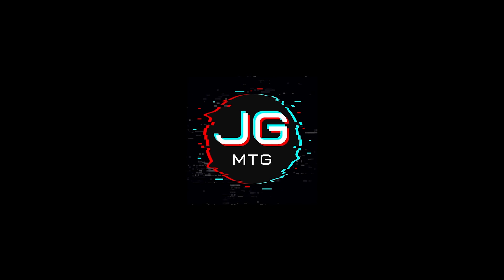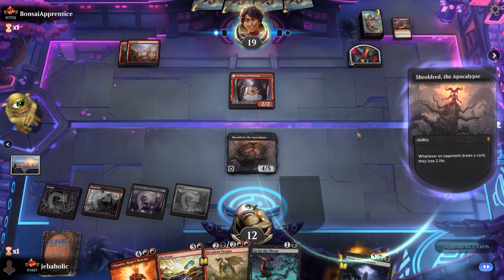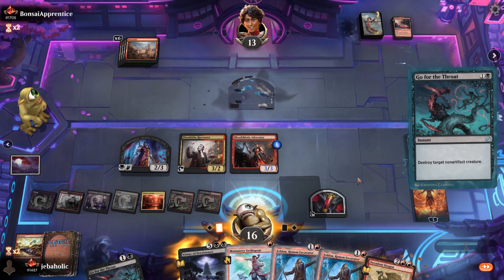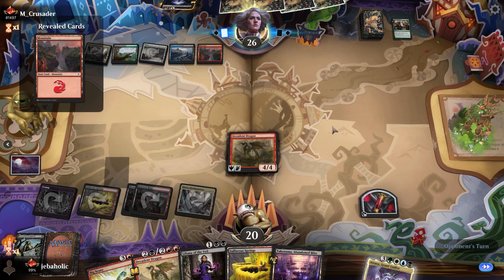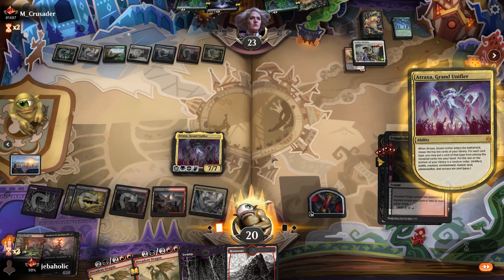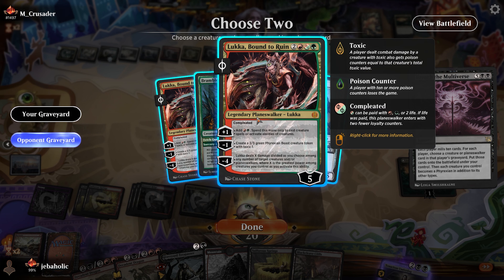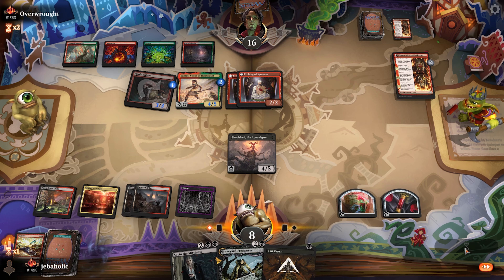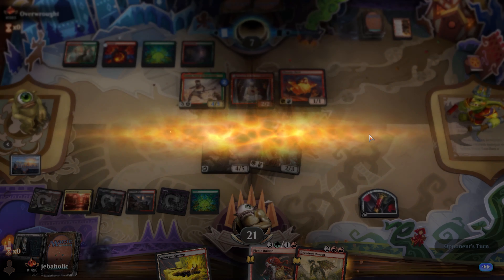Decadant Dragon Is Here To Stay | Decadant Rakdos | Mythic | MTG Arena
Decadant Dragon plus Chandra = GG

Deck
2 Chandra, Hope's Beacon (MOM) 134
4 Bloodtithe Harvester (VOW) 232
4 Decadent Dragon (WOE) 223
2 Liliana of the Veil (DMU) 97
3 Cut Down (DMU) 89
3 Go for the Throat (BRO) 102
1 Tenacious Underdog (SNC) 97
2 Big Score (SNC) 102
2 Graveyard Trespasser (MID) 104
1 Brotherhood's End (BRO) 128
1 Gix's Command (BRO) 97
1 Breach the Multiverse (MOM) 94
2 Virtue of Persistence (WOE) 115
4 Sulfurous Springs (DMU) 256
2 Mountain (VOW) 275
5 Swamp (VOW) 272
2 Mirrex (ONE) 254
4 Haunted Ridge (MID) 263
3 Xander's Lounge (SNC) 260
4 Blackcleave Cliffs (ONE) 248
1 Takenuma, Abandoned Mire (NEO) 278
1 Sokenzan, Crucible of Defiance (NEO) 276
3 Sheoldred, the Apocalypse (DMU) 107
1 Sorin the Mirthless (VOW) 131
2 Duress (STA) 29